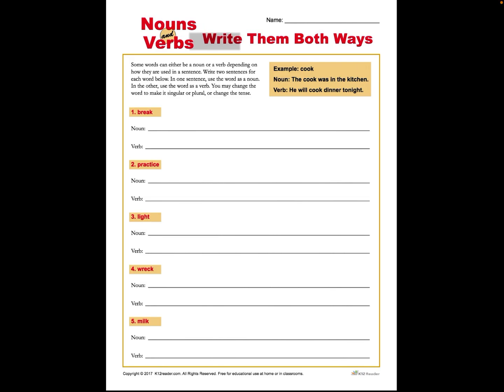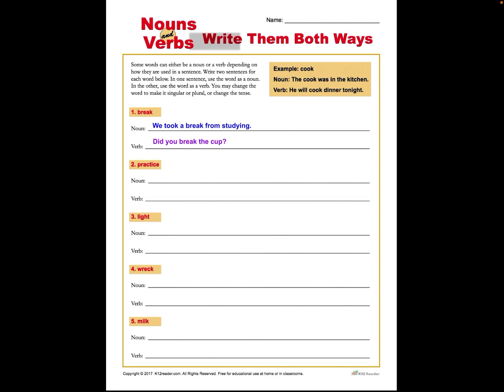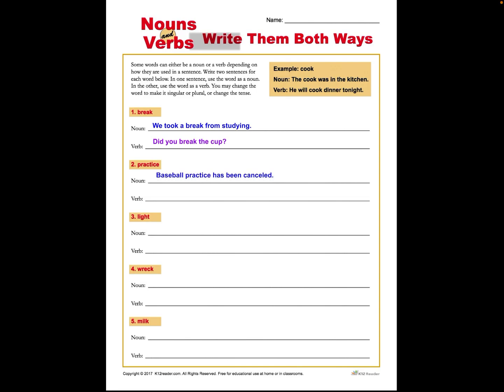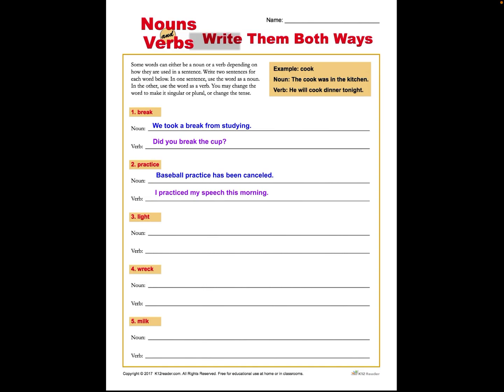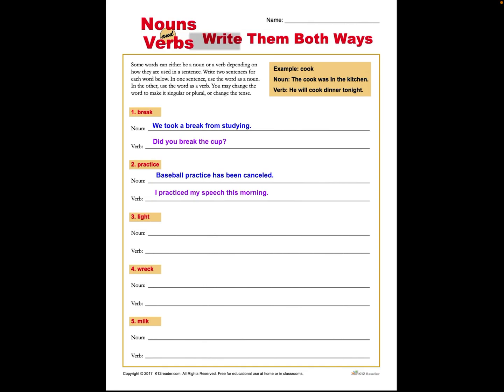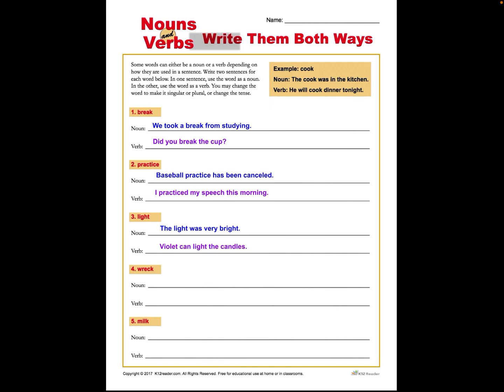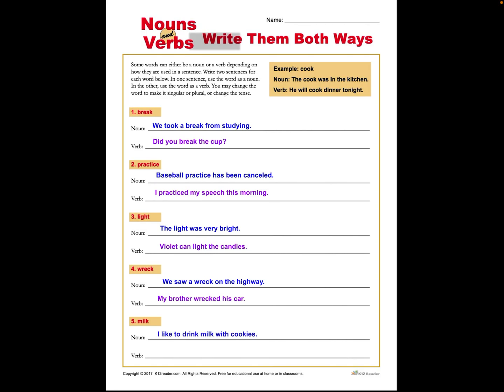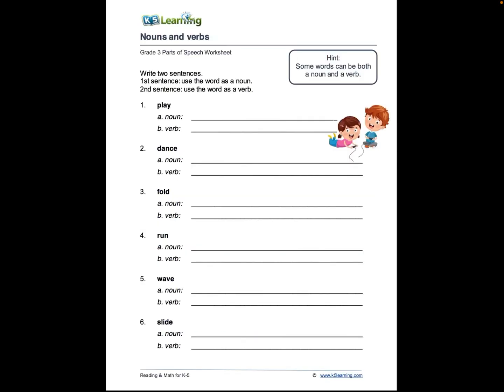Nouns and verbs part 1